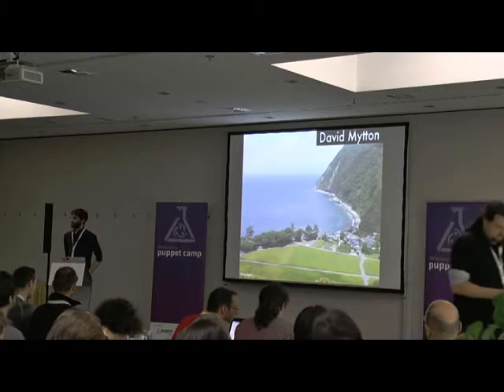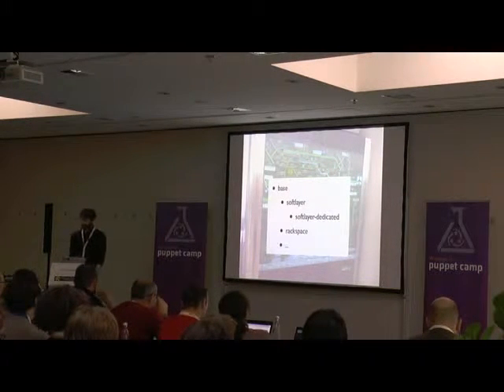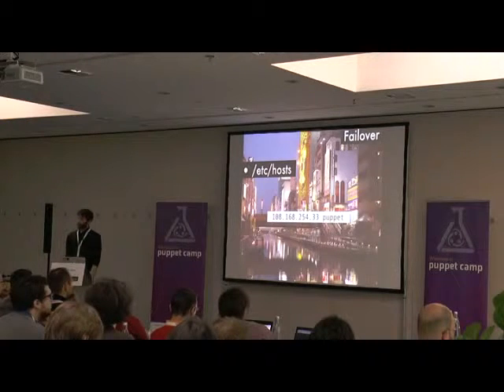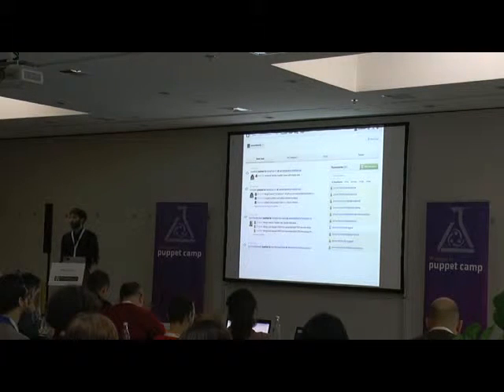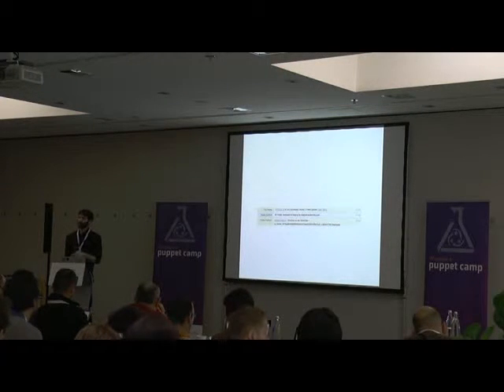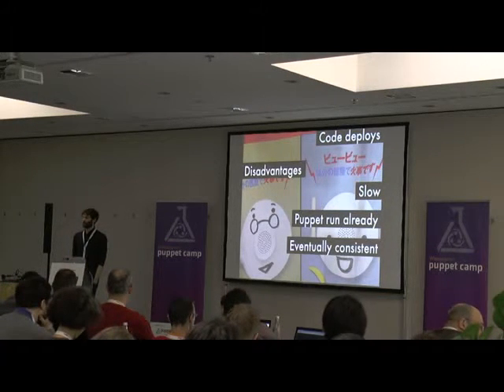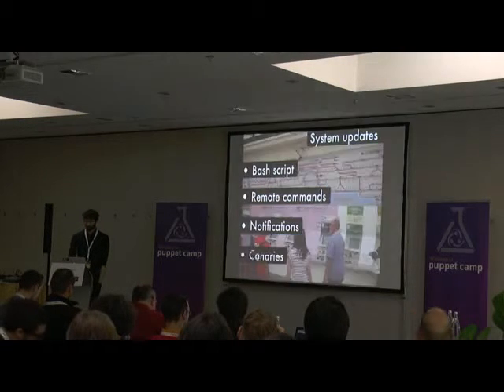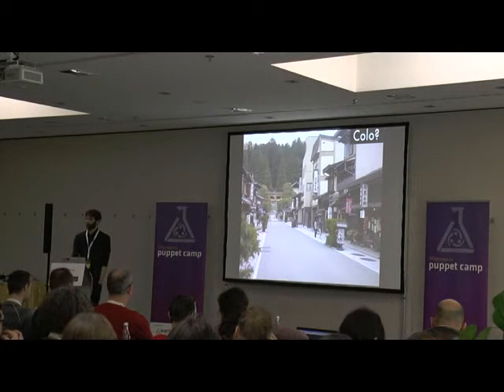David Mytton - Puppet at the centre of everything